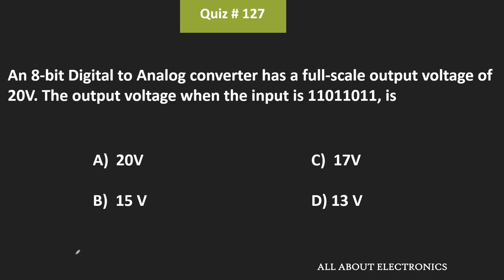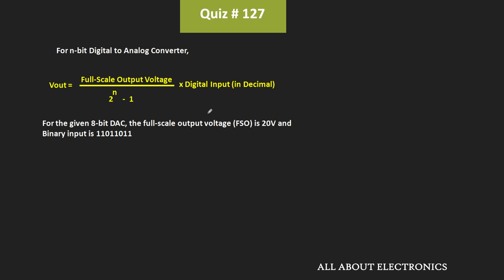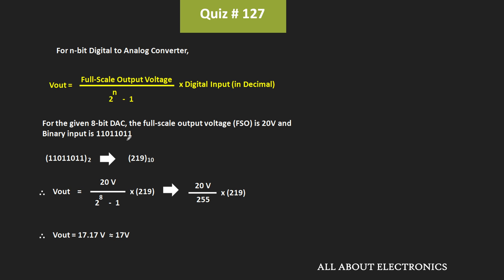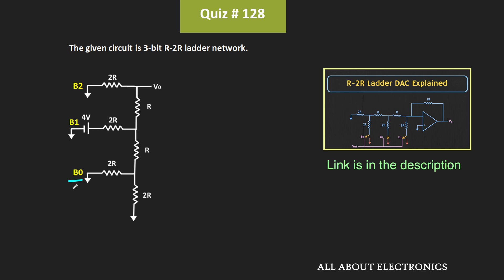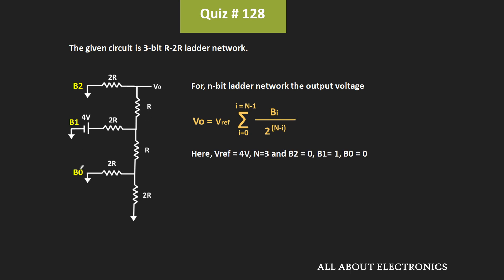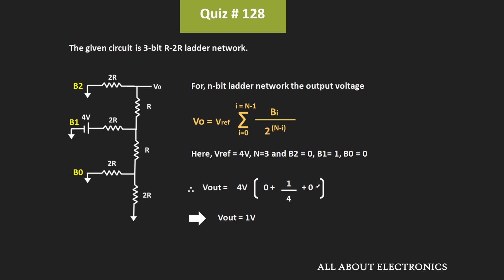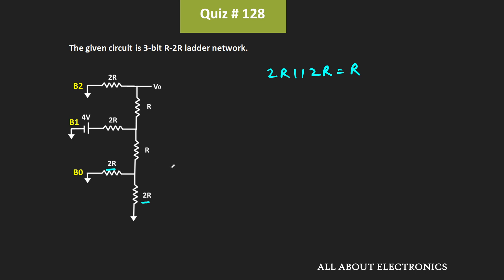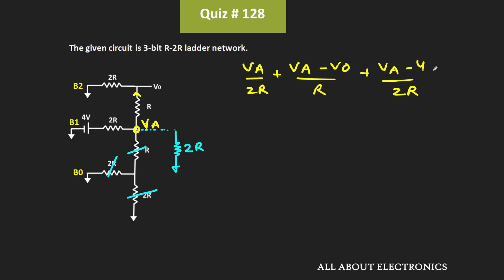Digital to Analog Converter (DAC) Solved Problems | Quiz # 127 and Quiz # 128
In this video, the solution to the questions related to the Digital to Analog Converter (DAC) has been provided.

Topic: ADC and DAC